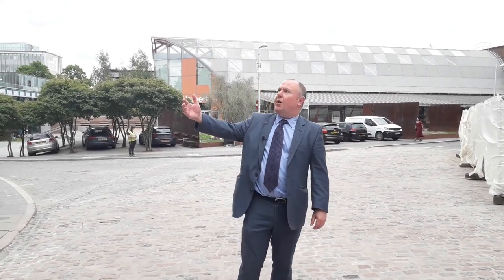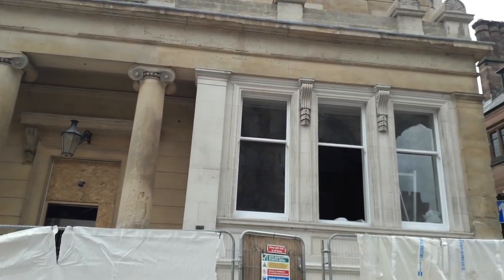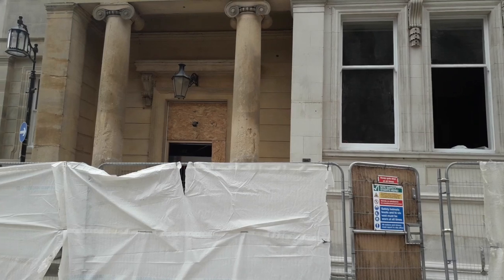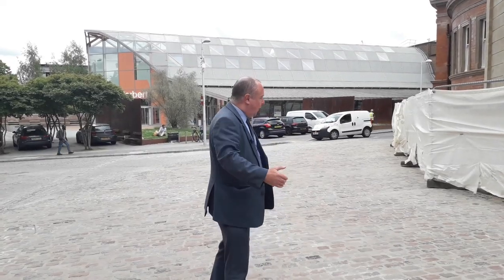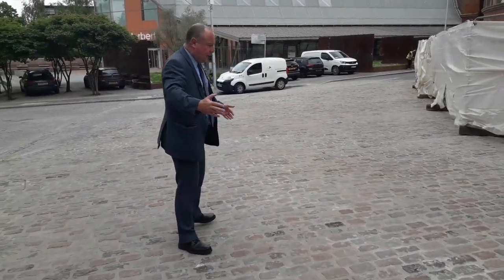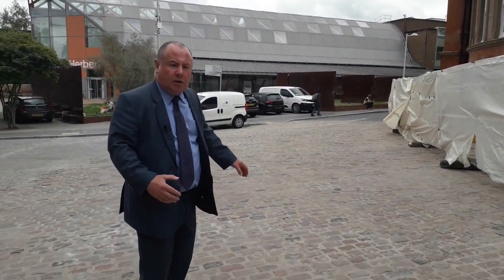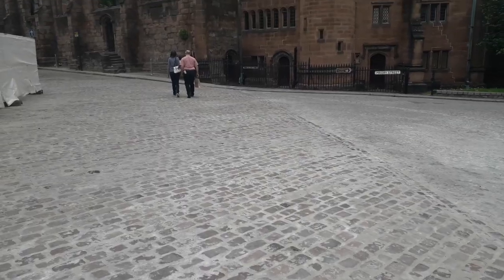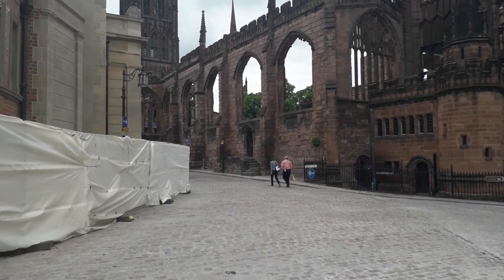Councillor Jim O'Boyle in Bayley Lane